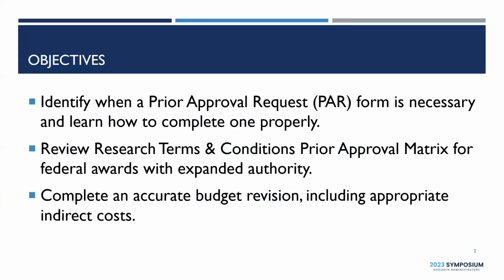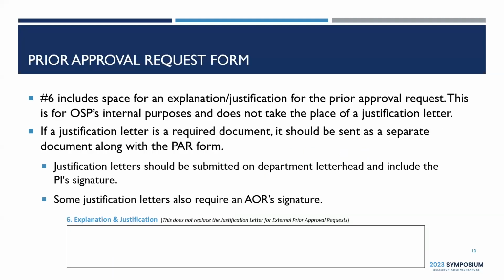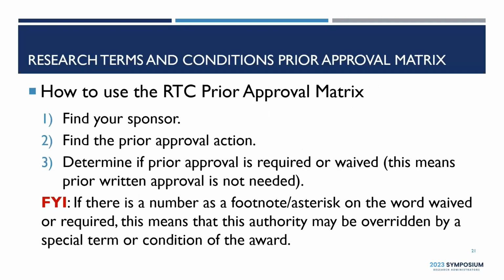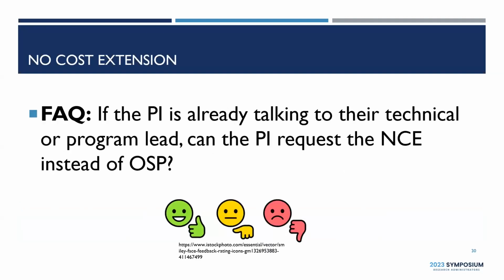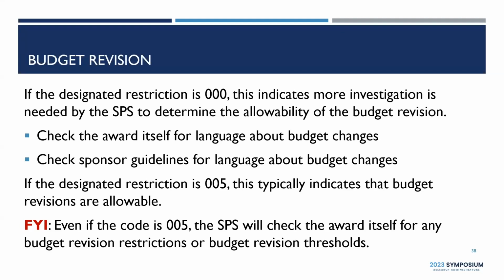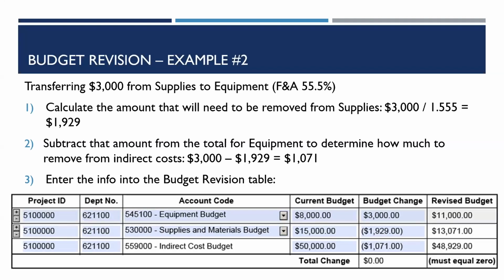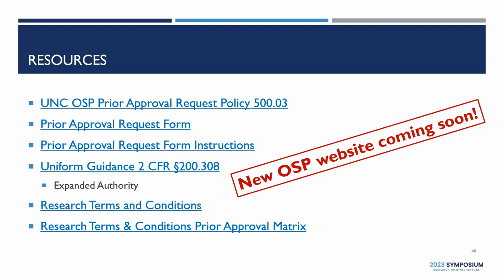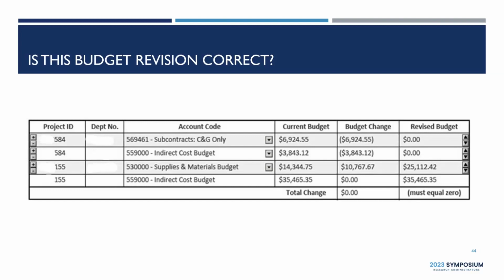Prior Approval and Budget Revisions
Presentation from the 2023 UNC Symposium for Research Administrators